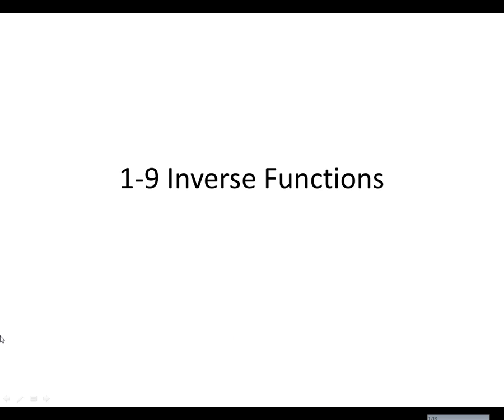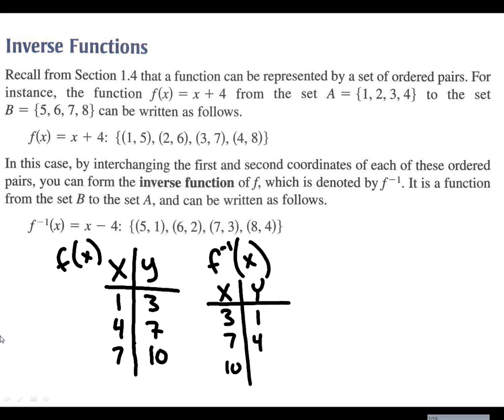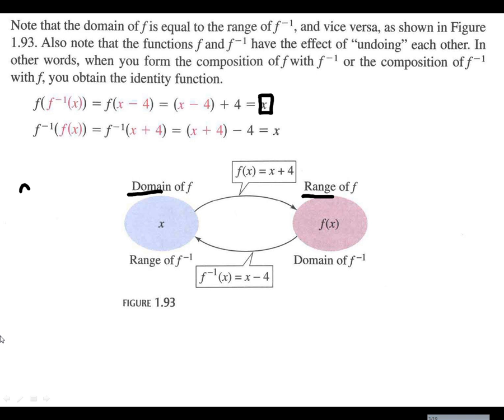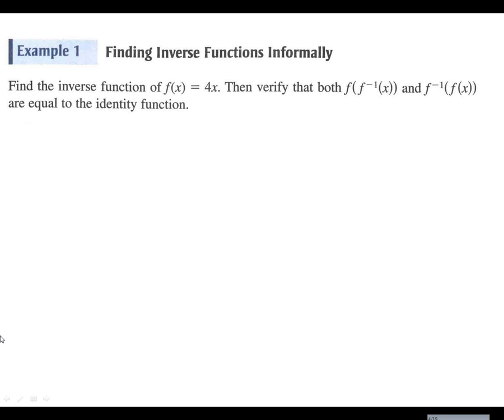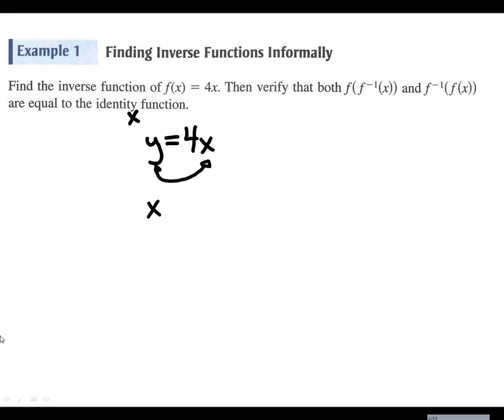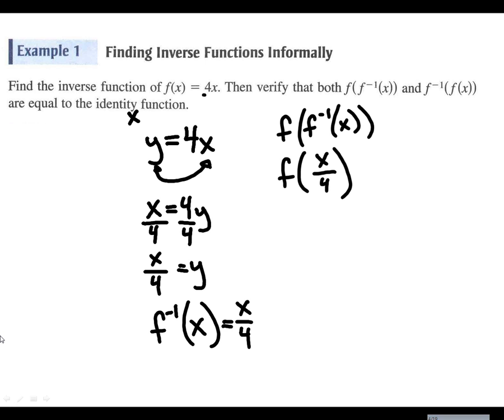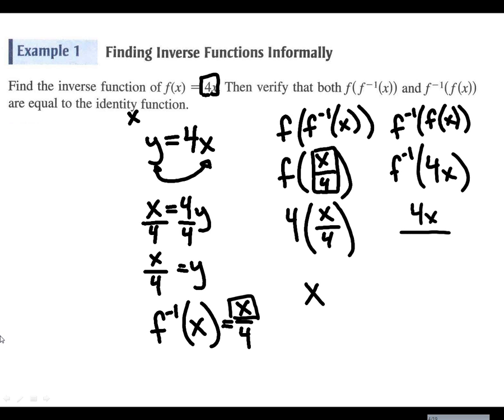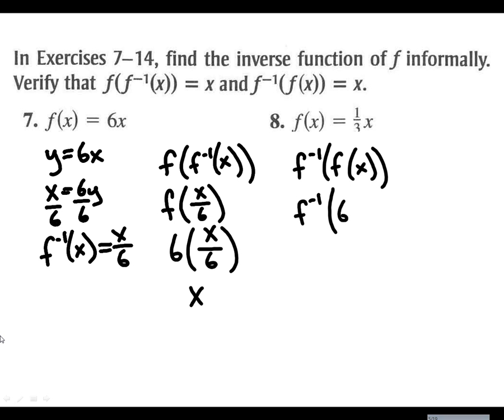Precalc 1 9 1